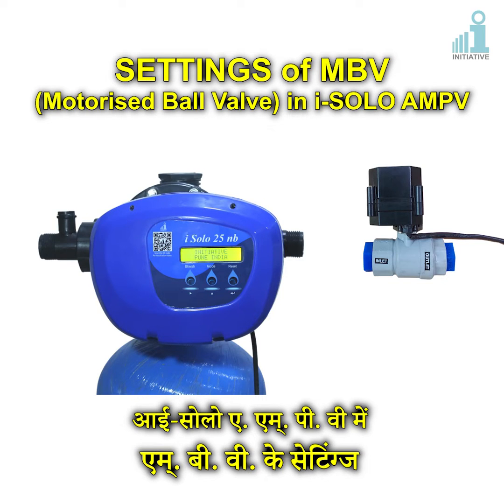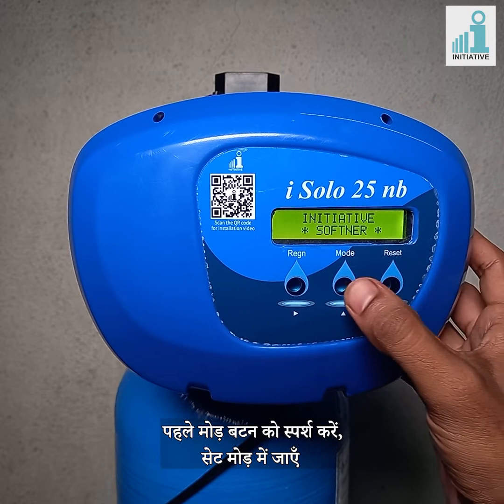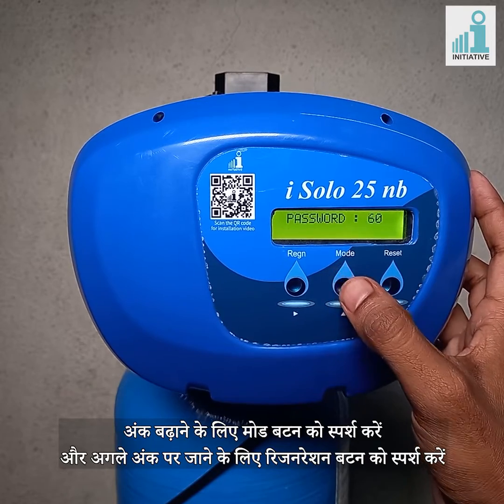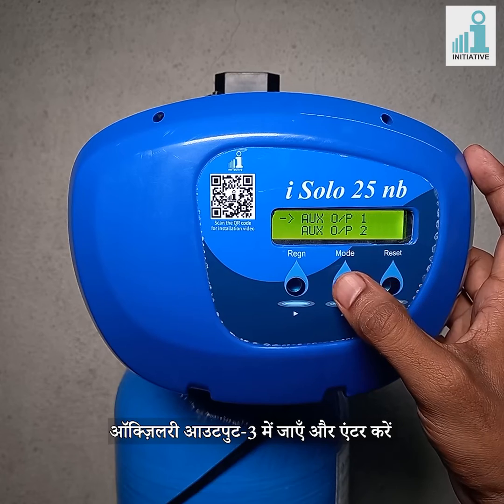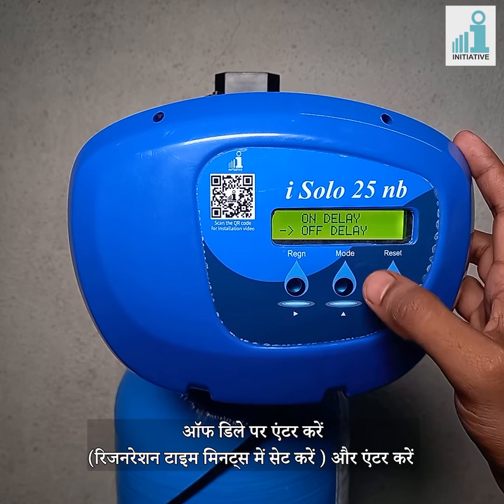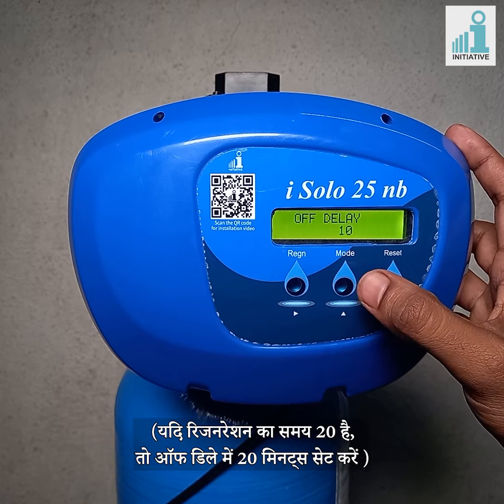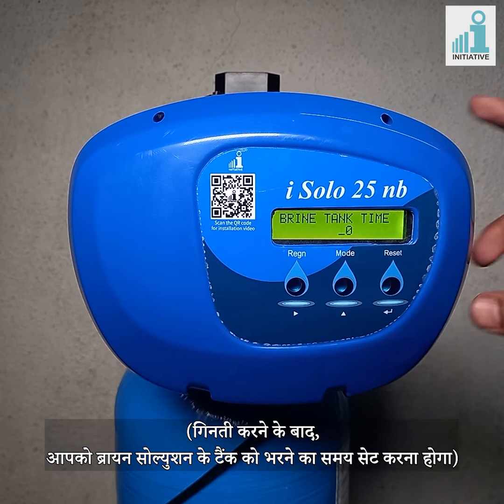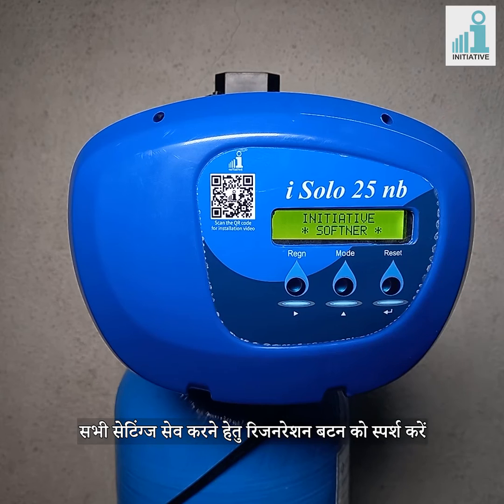MBV Settings in AMPV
Settings of MBV (Motorised Ball Valve) in i-SOLO AMPV.

00:00 - Title
00:11 - Password- 84
00:32 - Auxiliary Output Setting
00:39 - Regeneration time
01:01 - Brine Tank Time
01:14 - Saving all Settings
01:06 - Initiative Products Information & Contact Details